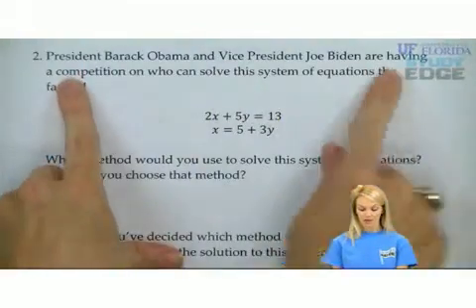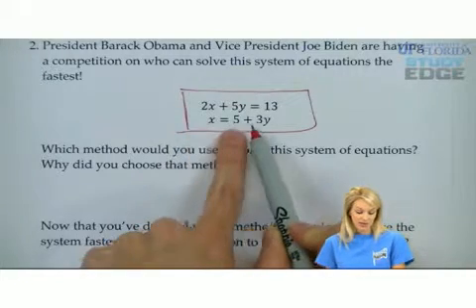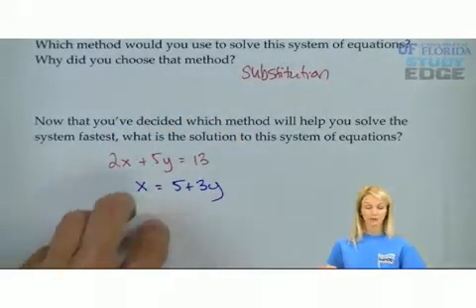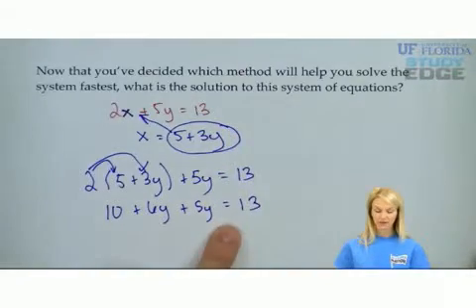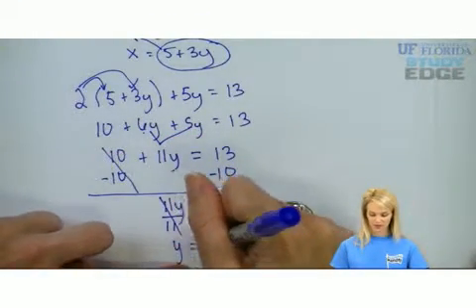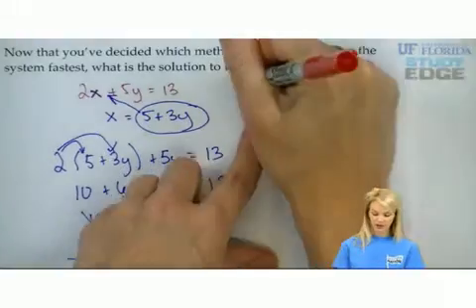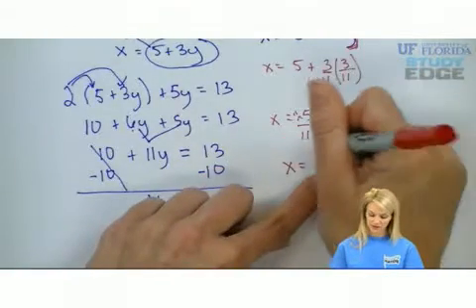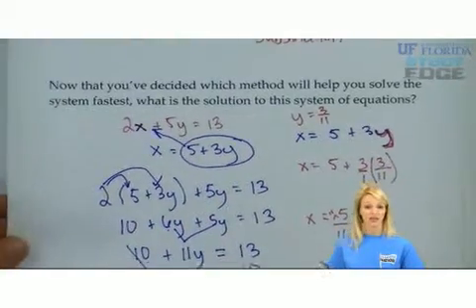AN pg 93 prob 2